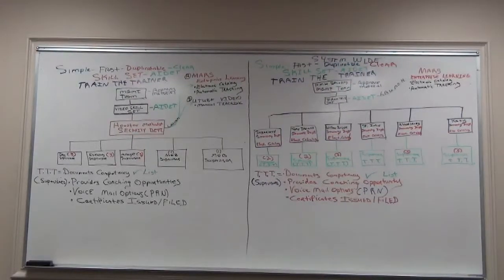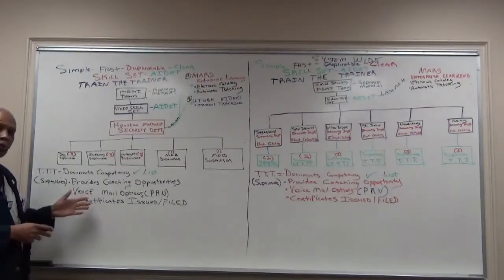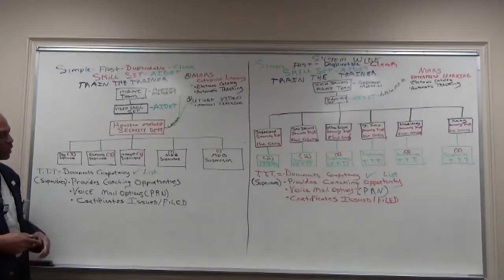System Wide 3 16 15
This video covers the s system wide approach to training.
Simple - Clear-Fast-Duplication